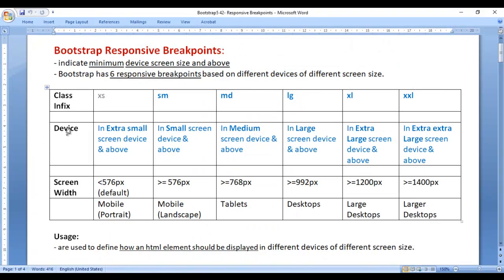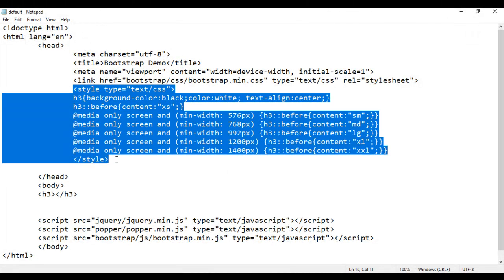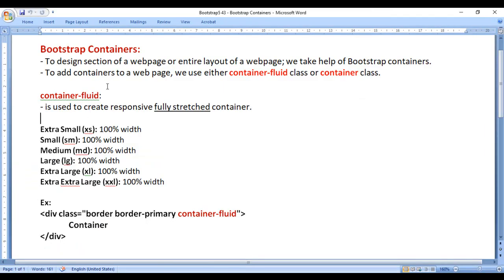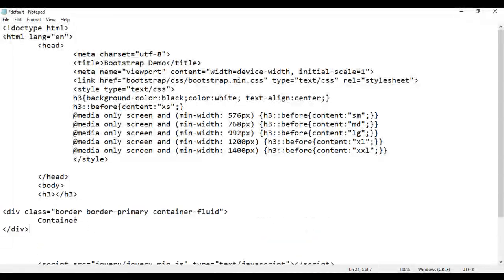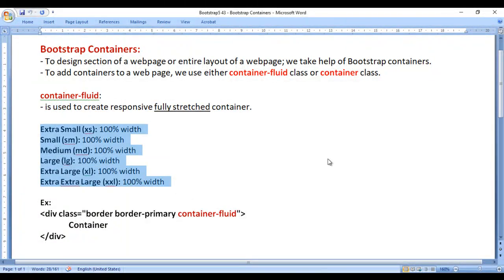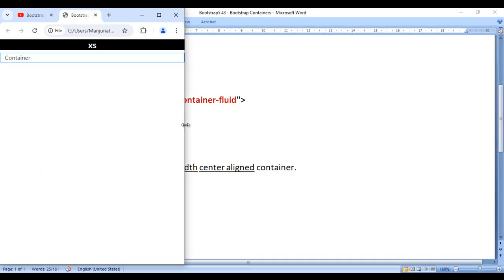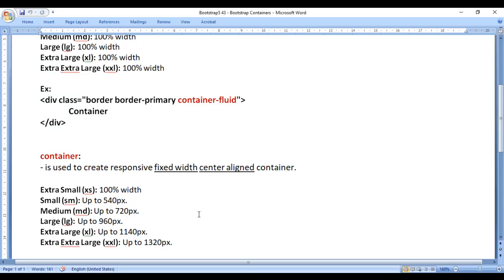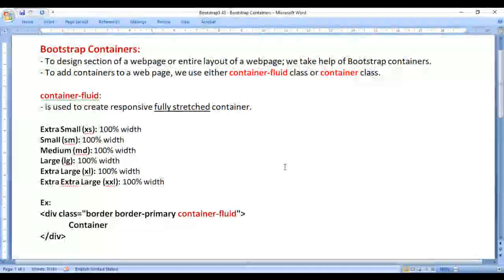Bootstrap Containers | Bootstrap Grid System | Bootstrap 5 Tutorial 43 🚀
► Discover how to design sections and entire layouts with Bootstrap 5 containers and grid system in this comprehensive tutorial. Learn to use container-fluid for fully stretched containers and container for fixed-width center-aligned layouts. Perfect for developers aiming to create responsive and adaptive web designs."